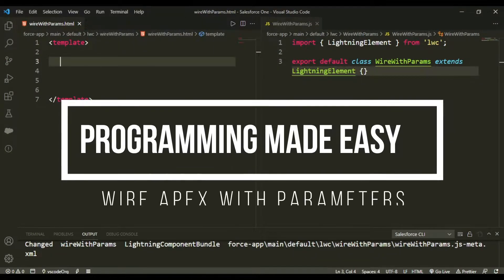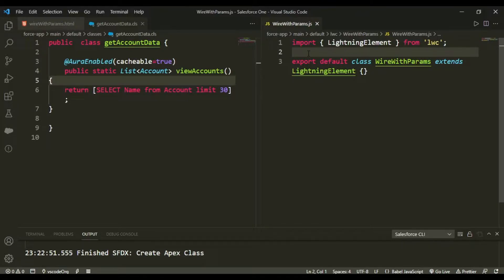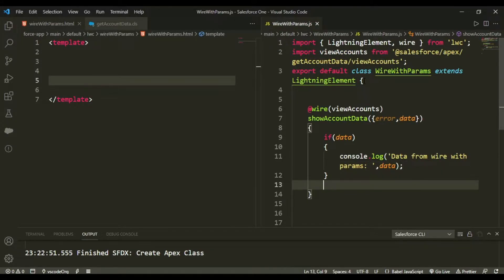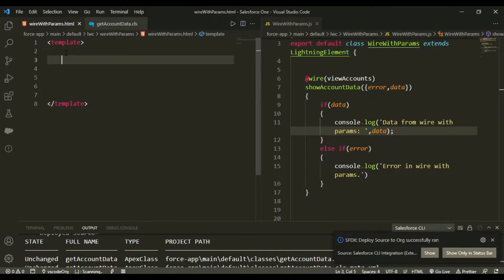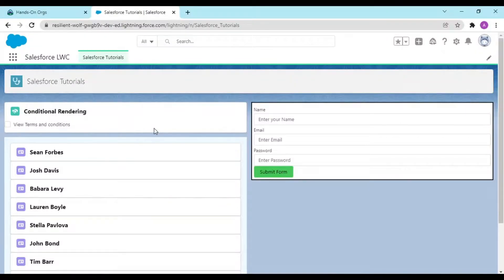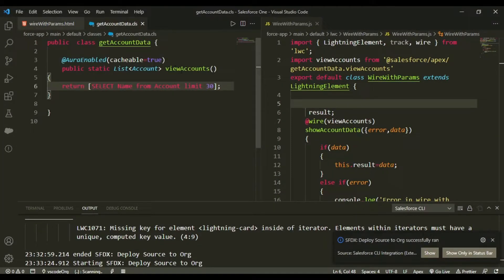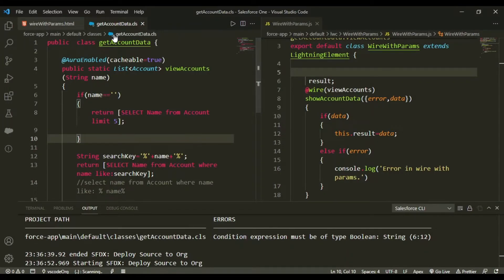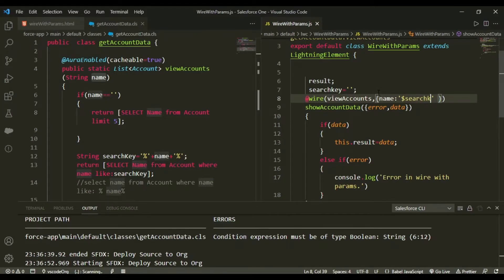Wire Apex with parameters || Pass Parameters with Wire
Hello and welcome to Programming Made Easy. In this video we are going to learn to Wire methods in Apex. Wire an apex method to property.
Wire an apex method to function,
Lwc wire apex with parameters,Lightning Web Components: Wire an Apex Method to a Property,
Lightning Web Components:@Wire and Imperative Apex ,
Lightning Web Components (LWC): Calling Apex Method,
Wire Apex Methods to Lightning Web Components - Salesforce,
Apex Wire Method to Function with Parameters,
Wire an apex method with Dynamic Parameter
This is a very important concept so I want you all to understand it very carefully. Wire Apex Methods to Lightning Web Components - Salesforce.
Call Apex Methods - Salesforce Lightning Component Library.
Call Apex method from Lightning Web Components. What is @wire in LWC?
Connect Apex with Lwc Using @wire - Salesforce .
Call Apex Methods In Lightning web components.
Lightning Web Components:@Wire .
call wire method from another method in lwc.
call apex method from lightning component with parameters
Timestamps:
00:00  - Creating Apex Class with Wire Properties
07:04  - Adding Parameters to wire.